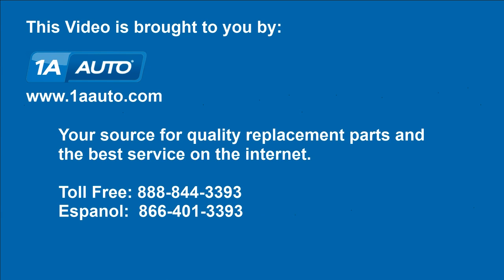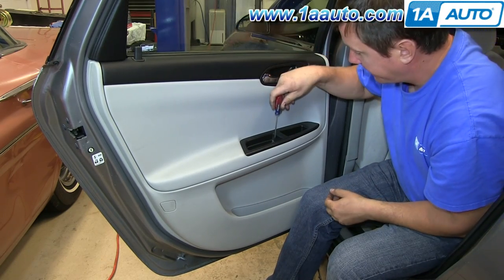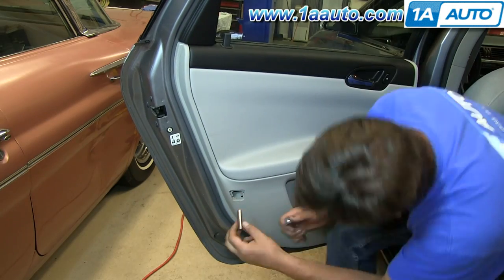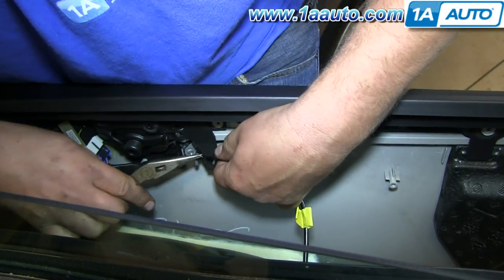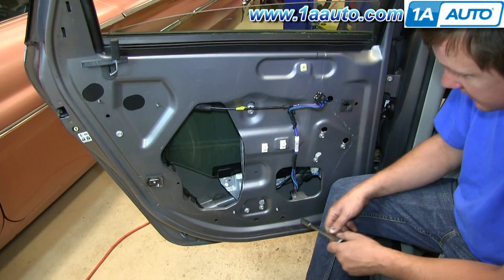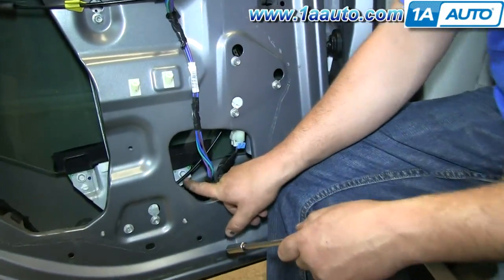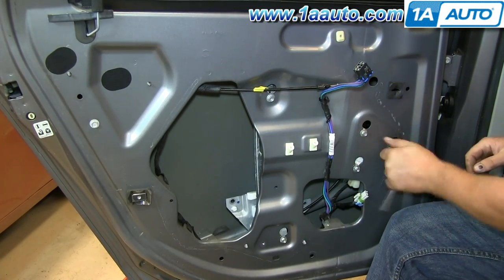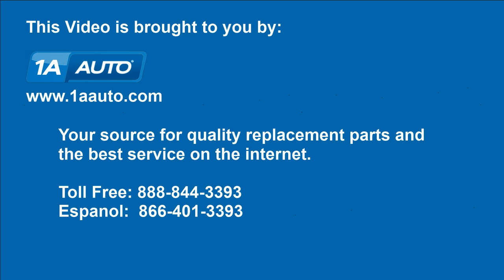How to Replace Window Regulator 06-13 Chevy Impala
1A Auto shows you how to repair, install, fix, change or replace a slow, stuck, cracked or damaged window regulator. This video is applicable to the Chevy Impala, model years 06, 07, 08, 09, 10, 11, and 12.

• Painter's Tape
• Wire Ties